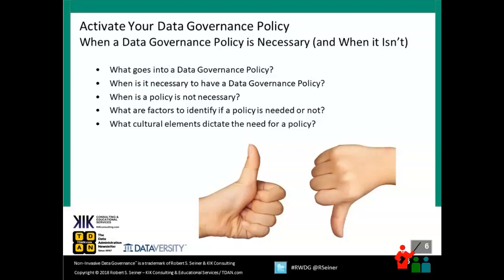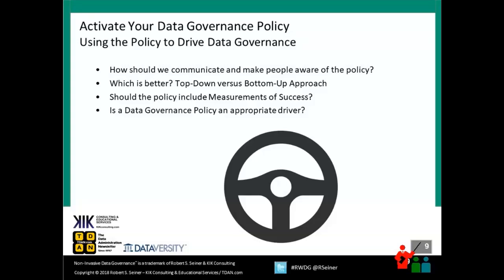RWDG Webinar: Activate Your Data Governance Policy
What does it mean to activate a Data Governance policy? Hear examples of how organizations use policies to govern their data. View more Real-World Data Governance webinars with Robert Seiner